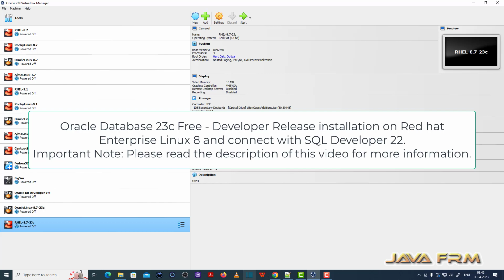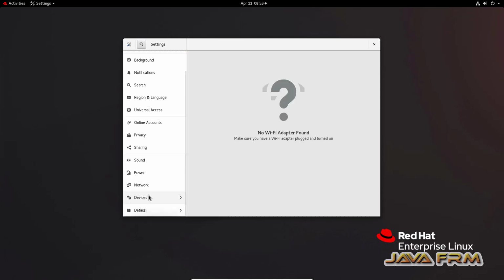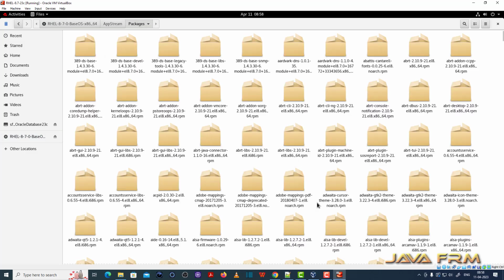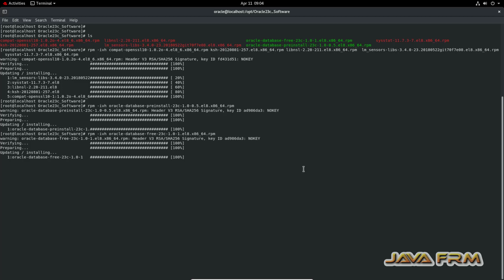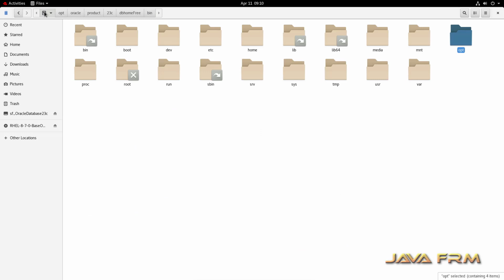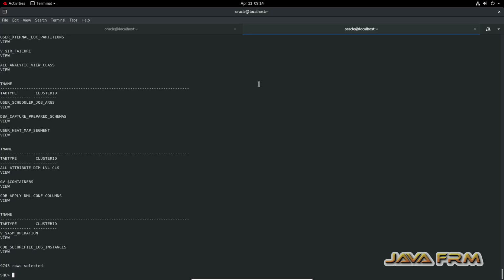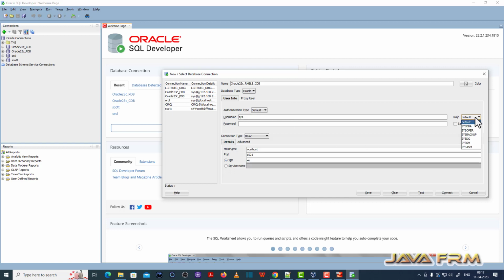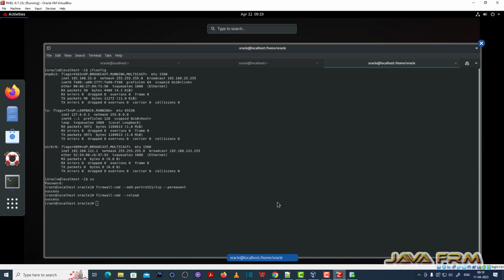Oracle Database 23c Free installation on Red hat Enterprise Linux 8 and connect with SQL Developer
In this video we are going to show you how to install and configure Oracle Database 23c Free - Developer Release on Red hat Enterprise Linux 8.

Oracle Database Free CPU Limitations:
Oracle Database Free limits itself automatically to two cores for processing. For example, on a computer with 2 dual-core CPUs (four cores), if a large number of database clients try to simultaneously run CPU-intensive queries, then Oracle Database Free will process the queries at the rate of just two cores even if more CPU capacity is available.

Oracle Database Free Installation and Runtime Restrictions:
Oracle Database Free restricts itself to only one installation per logical environment. The logical environment can either be a virtual host such as a VM or container, or a physical host. If you attempt to start more than one Oracle Database Free installation in such a logical environment, then an ORA-00442: Oracle Database Free single instance violation error is displayed and your database will not start.

This does not affect any existing installation or new installations of Oracle Database Standard Edition 2 or Oracle Database Enterprise Edition.

Oracle Database Free User Data Limitations:
The maximum amount of user data in Oracle Database Free cannot exceed 12 GB. If the user data grows beyond this limit, then the system displays an ORA-12592 error.

Oracle Database Free RAM Limitation:
The maximum amount of RAM for Oracle Database Free cannot exceed 2 GB, even if more is available.

Other Requirements:
A static ip address was already set to access the database in host machine.
SQL Developer installed in host machine to access the database.
Linux User "oracle" is created to install and configure the database.
Open the Oracle database port in Firewall (if you are using VM or try to access the database outside the network) by executing the command "firewall-cmd --add-port=1521/tcp --permanent"

First we need to install below rpm dependencies needed by Oracle Database 23c on Red hat Enterprise Linux 8.
compat-openssl10-1.0.2o-4.el8_6.x86_64.rpm
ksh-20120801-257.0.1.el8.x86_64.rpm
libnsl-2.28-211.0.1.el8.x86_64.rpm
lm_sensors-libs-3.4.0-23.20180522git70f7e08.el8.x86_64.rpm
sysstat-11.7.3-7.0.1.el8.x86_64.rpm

NOTE: all the above mentioned rpms are available in Red hat Enterprise Linux 8 DVD iso file itself.

Second install oracle-database-preinstall-23c-1.0-0.5.el8.x86_64.rpm

Third install oracle-database-free-23c-1.0-1.el8.x86_64.rpm and follow the instructions.

Fourth, set the ORACLE_HOME environment variable and add the oracle HOME's bin directory to linux path

Finally, access the database via sqlplus.

Oracle 23c new Features:

JSON

JSON-Relational Duality
JSON Schema
XML and JSON Search Index Enhancements
Enhancement to JSON_TRANSFORM
JSON/JSON_VALUE will Convert PL/SQL Aggregate Type to/from JSON
JSON_ARRAY Constructor by Query
ORDERED in JSON_SERIALIZE
Precheckable Constraints using JSON SCHEMA
Predicates for JSON_VALUE and JSON_QUERY
Tools to Migrate JSON Text Storage to JSON Type Storages
SQL

Annotations
Direct Joins for UPDATE and DELETE Statements
IF [NOT] EXISTS Syntax Support
New Database Role for Application Developers
Aggregation over INTERVAL Datatypes
Automatic PL/SQL to SQL Transpiler
DEFAULT ON NULL for UPDATE Statements
Extended CASE Controls
GROUP BY Column Alias or Position
SELECT Without FROM Clause
SQL BOOLEAN Data Type
SQL Domains
SQL UPDATE RETURN Clause Enhancements
Table Value Constructor
Unicode 15.0 Support
Graph

Property Graph: Native Representation of Graphs in Oracle Database
Property Graph: Support for the ISO/IEC SQL Property Graph Queries (SQL/PGQ) Standard
Property Graph: Use JSON Collections as a Graph Data Source
Property Graph: Use Native Representation of Graphs in Oracle Database with Graph Tools
Microservices

OKafka (Oracle's Kafka Implementation)
Prometheus/Grafana for Oracle
Python and REST Drivers for Transactional Event Queues (TxEventQ)
Transactional Event Queues (TxEventQ) Propagation

General

Oracle Call Interface (OCI) Support for String Indexed PL/SQL Associative Arrays
SQL*Plus ARGUMENT Command
Unicode IVS (Ideographic Variation Sequence) Support and more ...